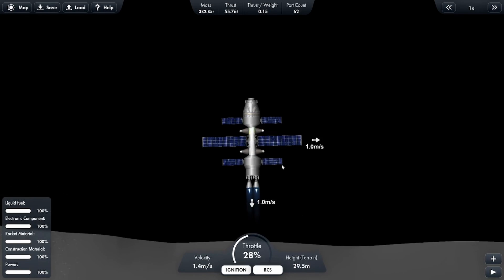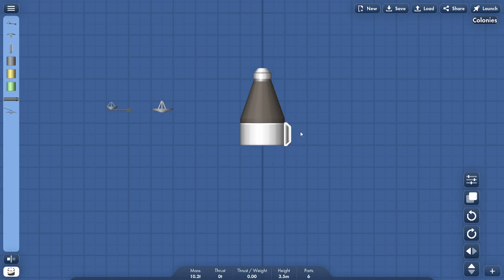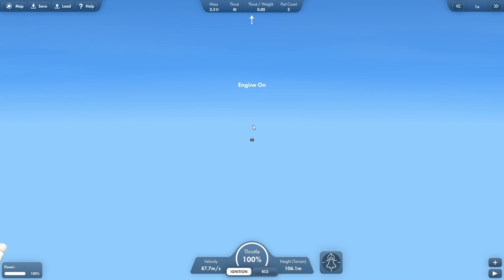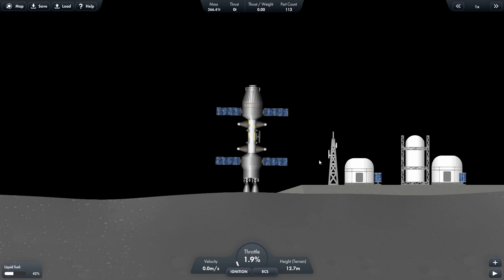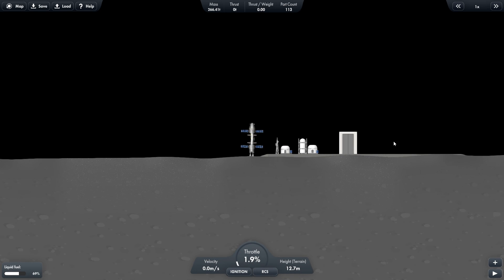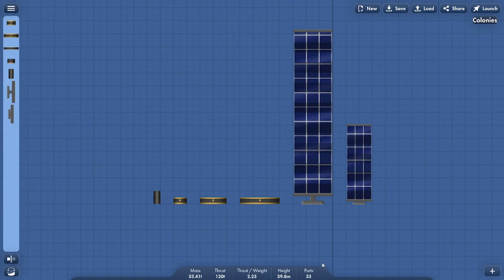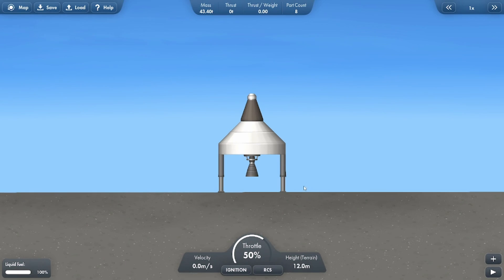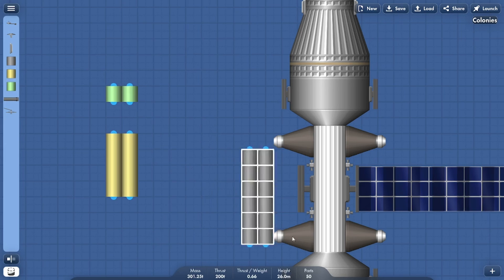SFS Mod Spotlight - MoreParts Mod 2.1.0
Today on the SFS Mod Spotlight we're having a look at MoreParts Mod 2.1.0, a mod that Adds and updates Parts for Spaceflight Simulator, including colonies, ARPNET, Atmosphere vehicles, and more.

If you're a Spaceflight Simulator player, then you'll definitely want to check out this mod! It not only adds new parts, but it changes existing part functionality so that they look and work better in the game. With MoreParts Mod, you'll be able to have colonies on different planets and launch rockets from them, make your own ARPNET network, ARPNET is the first version of the Internet, and it also adds rotors and weather balloons!

Get Mod: go.0xnim.xyz/ZVgR